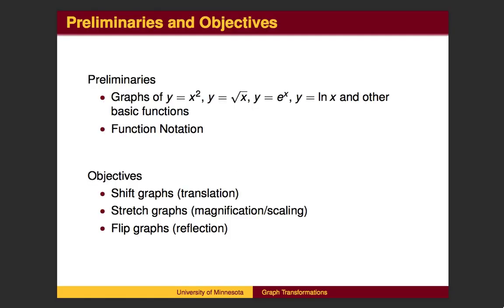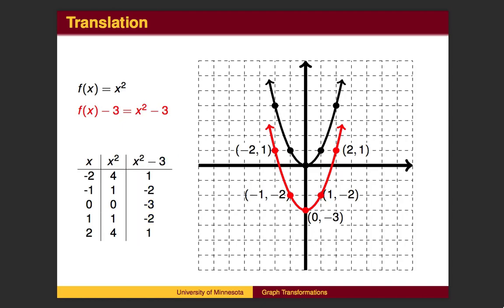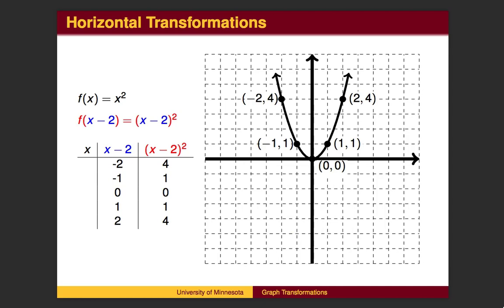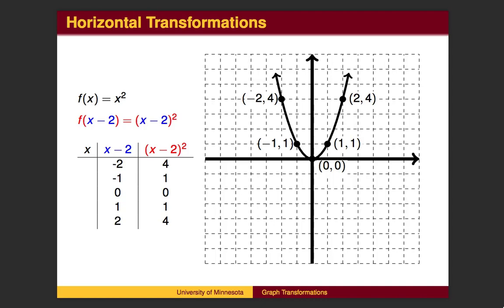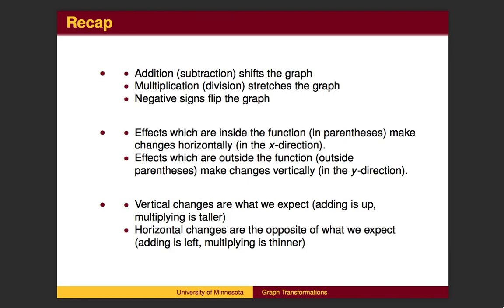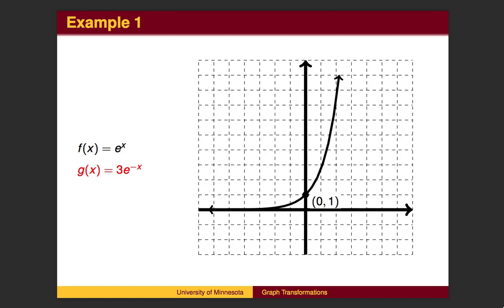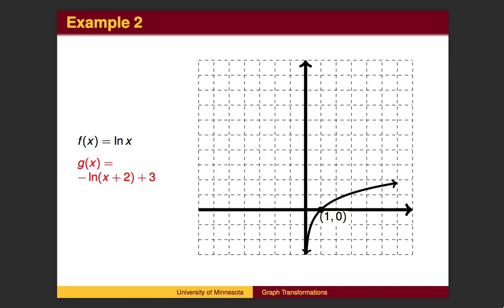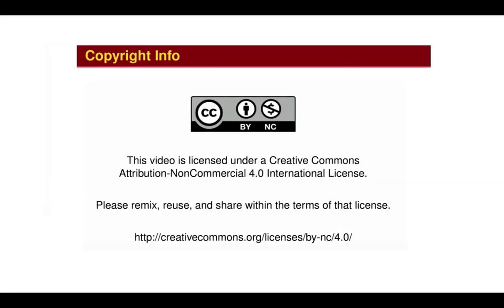AL71 Graph Transformations